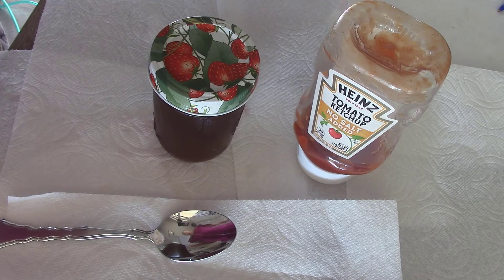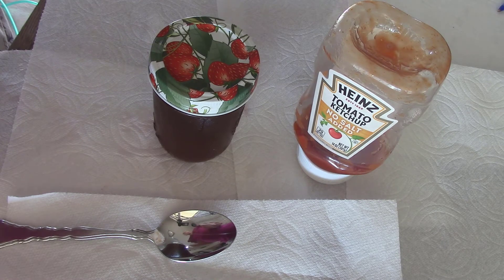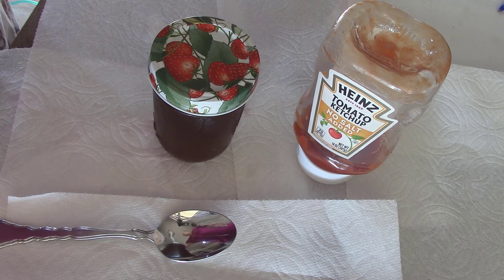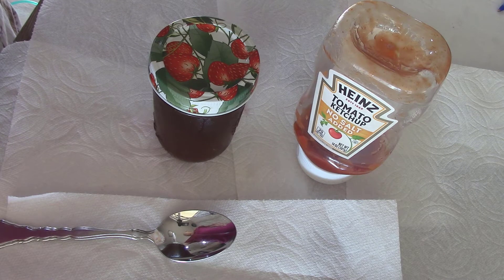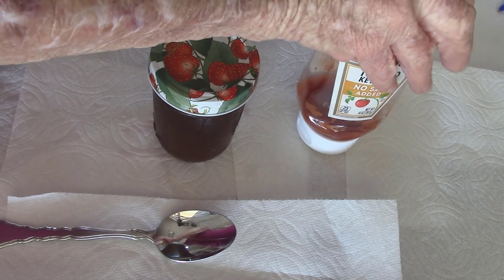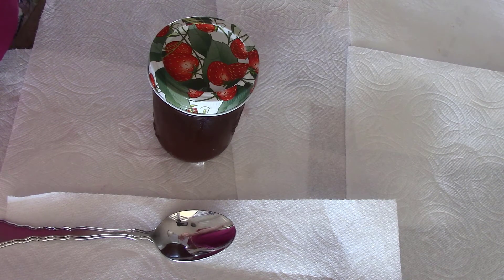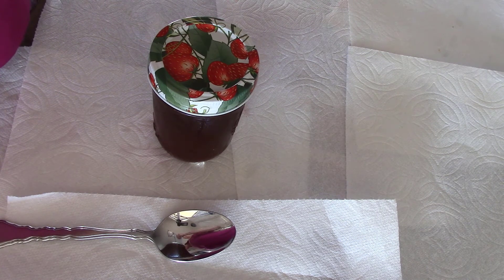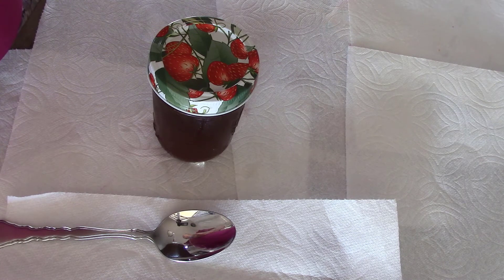TASTES LIKE LOW SODIUM SWEET BABY RAY'S BARBEQUE SAUCE Youtube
Only 7.05 mg sodium per TABLESPOON. We can use this condiment freely. Easy to prepare, and so tasty to use. Tips to lower daily sodium consumption.